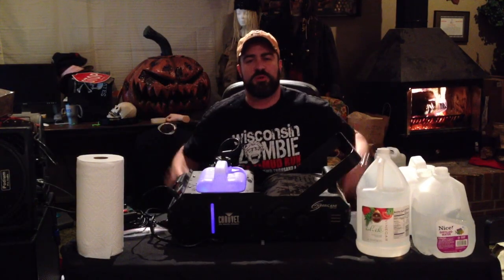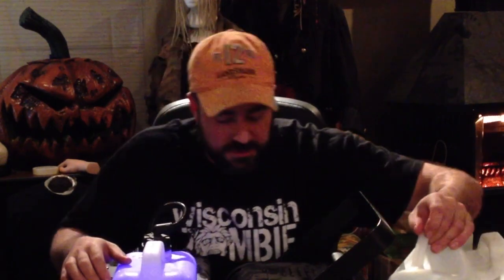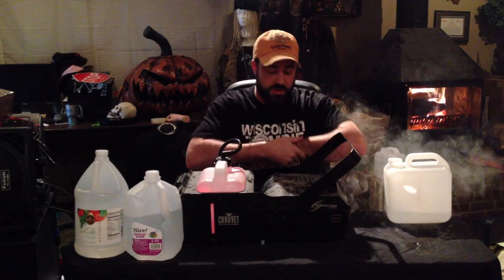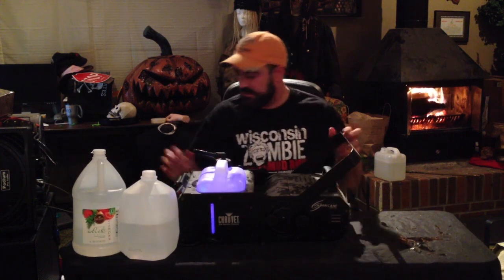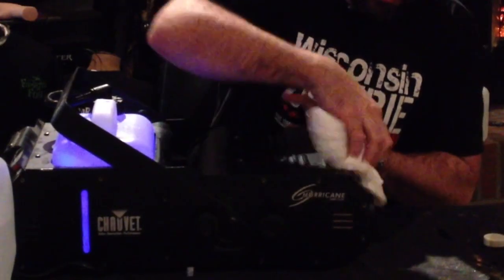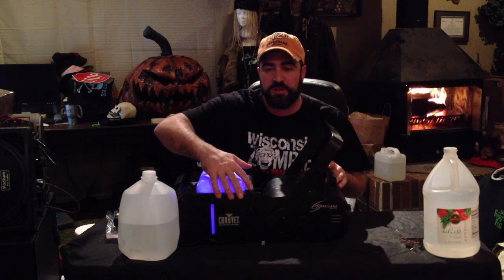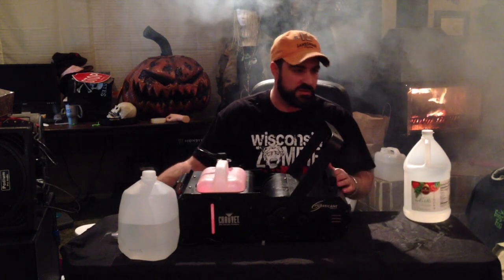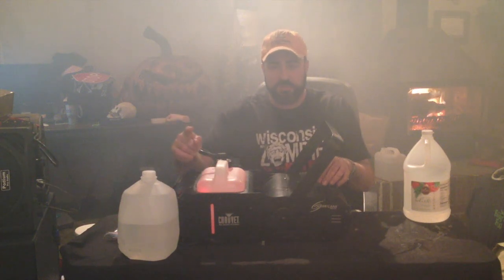How to Clean A Fog Machine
As I was cleaning fog machines from Wisconsin Feargrounds, purchased at Froggys Fog today I decided that it would be fun to create a video on how I clean them and what I use to get the job done.

The Use of white vinegar  cleans the lines, heater element and the pump for years of use.   this is how I do it there are many other ways to clean and preserve a fogger.

Other Links
Wisconsin Feargrounds